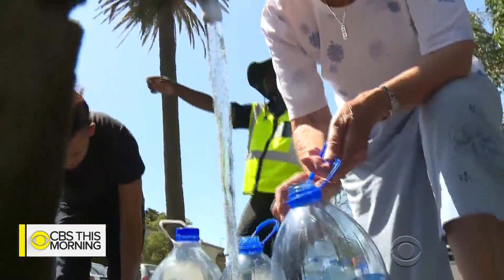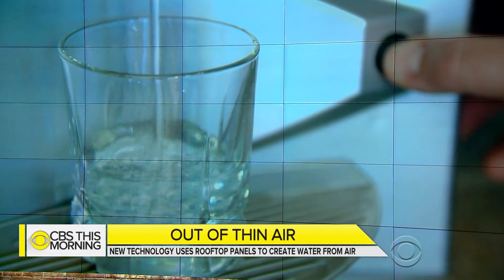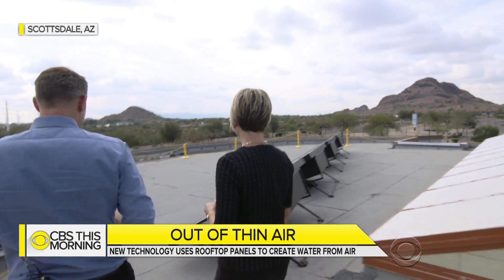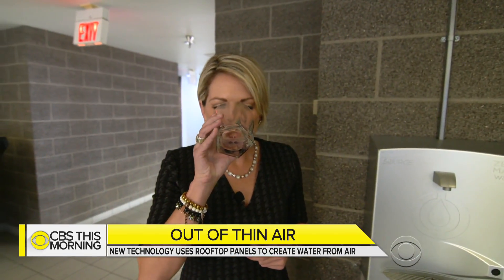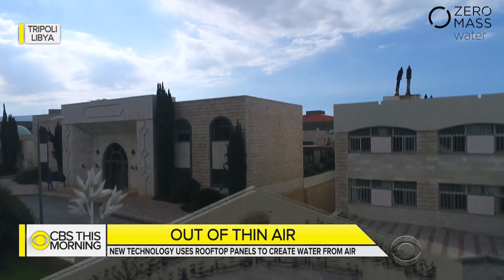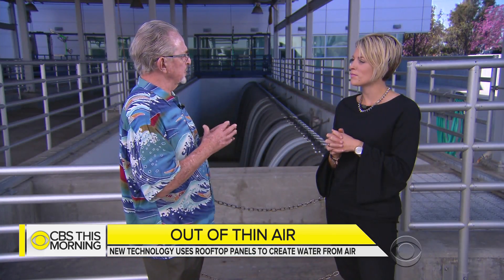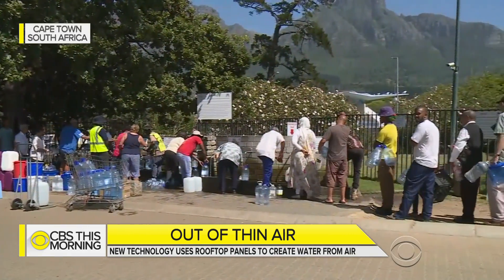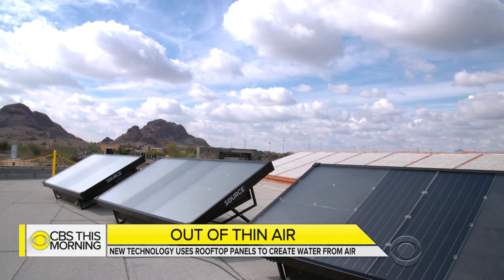Hydropanels creating water out of air a solution for shortage?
South Africa's so-called "Day Zero" of no water has been pushed back to 2019, but global water shortages are still a concern. Jamie Yuccas visited one company with a possible solution that makes drinkable water out of thin air.